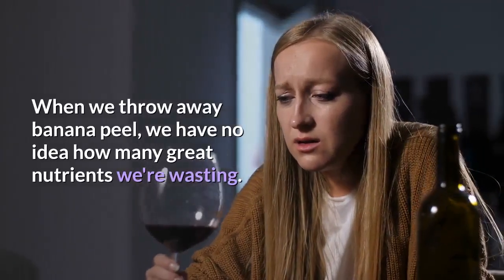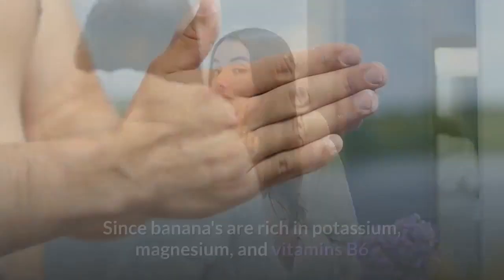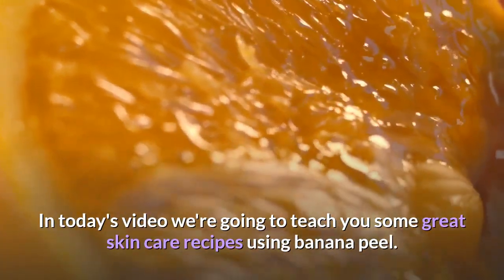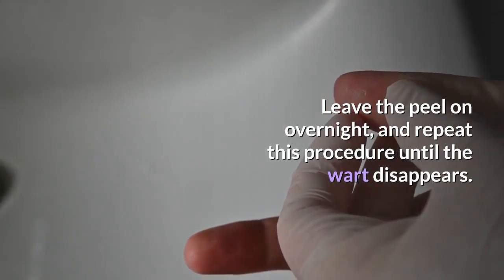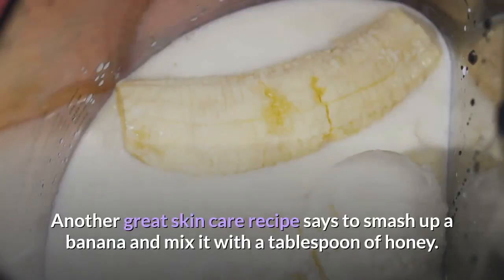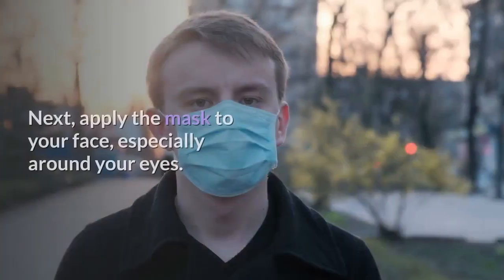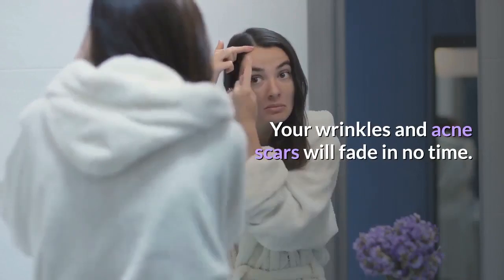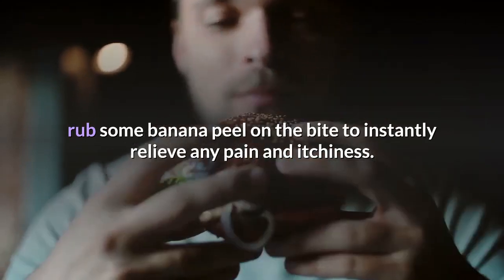How to Get Rid of Acne, Scars, Wrinkles and Warts with Banana Peels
Natural_Cures

When we throw away banana peel, we have no idea how many great nutrients we're wasting. One of the best ways to use banana peel is to treat skin problems, such as acne, warts, insect bites, and to prevent wrinkles. Since banana's are rich in potassium, magnesium, and vitamins B6 and B12, they nourish and gently cleanse your skin. In today's video we're going to teach you some great skin care recipes using banana peel. It can get rid of warts Cut a piece of banana peel slightly larger that your wart, and tape it to the affected area. Leave the peel on overnight, and repeat this procedure until the wart disappears. It reduces wrinkles and acne scars Rub the inside of a banana peel all over your face, wait 30 minutes, then wash your face with water. You can repeat this procedure daily, or whenever you want. Another great skin care recipe says to smash up a banana and mix it with a tablespoon of honey. Let the mixture sit until the banana mush turns brown. Next, apply the mask to your face, especially around your eyes. Let it sit for half an hour and rinse it off with warm water. This should be repeated at least 3 times a week. Your wrinkles and acne scars will fade in no time. This mask will also prevent new pimples from forming. It treats insect bites If you were bitten by an insect like a mosquito, rub some banana peel on the bite to instantly relieve any pain and itchiness. It calms red, irritated skin Banana peel can relieve redness and itchiness. It can also hydrate and speed up your skin's scarring process. Just gently rub the banana peel over the affected area and you will soon feel relief.